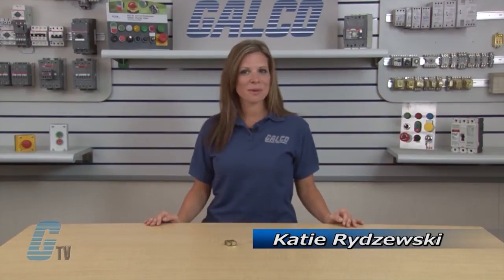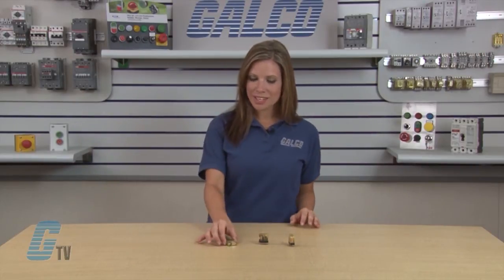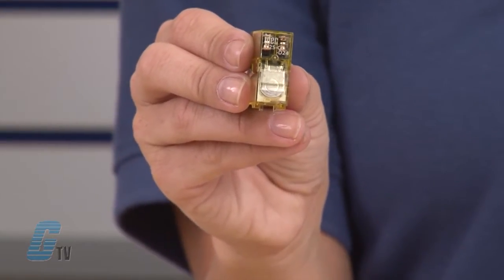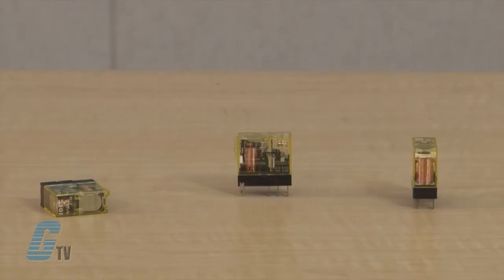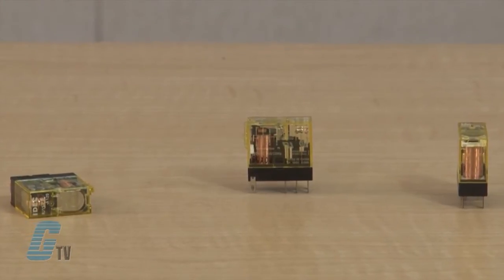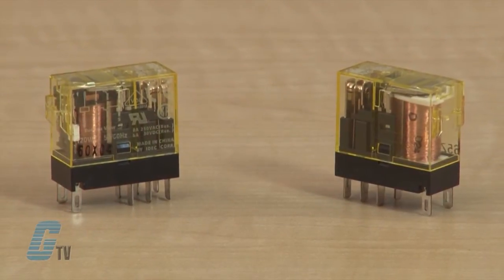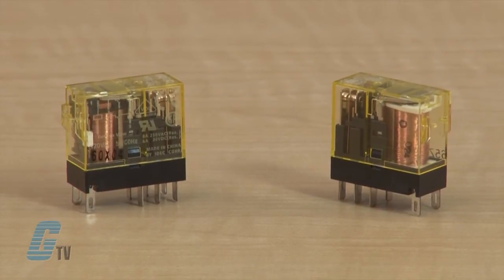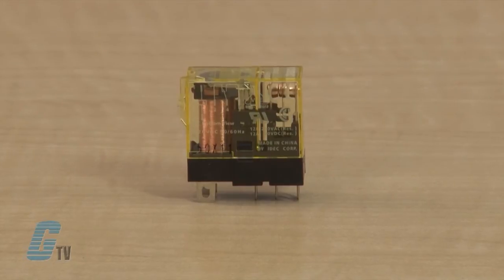IDEC "RJ-Series" Slim Power Relays - A GalcoTV Overview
IDEC RJ Series Slim Power Relay on Galco TV.

RJ series relay have an optional LED version, that uses a light guide to give you a brighter and more noticeable status indicator from multiple directions. Plug In styles can be mounted using either panel mount or DIN rail mount sockets. Available contact arrangements are SPDT and DPDT.

RJ Series Features:
-   AC and DC Coils
-   12/8 Amp Contacts
-   Compact Size
-   Long Operational Life
-   Two Contact Arrangements
-   UL Recognized E555996
-   RoHS Compliant

Transcription:
Welcome to G-TV. Today I will be showing you Idec's RJ Series Slim Power Relays.
These Compact and rugged power relays have a large switching capacity with a housing only 12.7 millimeters wide. It has one of the smallest widths for a 2-pole bifurcated contact relay.

The RJ series also has a large contact rating.  The single pole RJ1 has a 16 amp rating at 250 volts AC and the two pole RJ 2 has an 8 amp rating.

The Diode models have a diode reverse withstands voltage of 1000 Volts.  The blade types from the RJ series are available with a non-polarized LED indicator. IDEC's unique light guide structure enables high visibility of coil status from any direction.

The relay has excellent electrical and mechanical life. The electrical life can last 200,000 operations for the AC load and the mechanical life can last up to up to 30 million operations for the AC coil.

This relay is also RoHS directive compliant. It contains no lead, cadmium, mercury, hexavalent chromium, PBB or PBDE. They are UL recognized, CSA certified, and EN compliant.

Idec's RJ Series Slim Power Relays, along with thousands of other products and services are available at Galco.com.